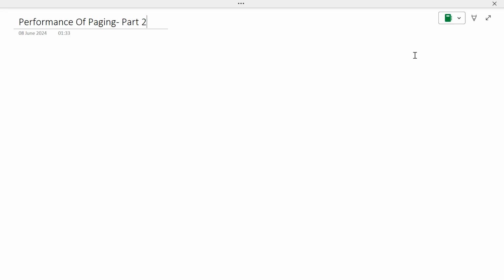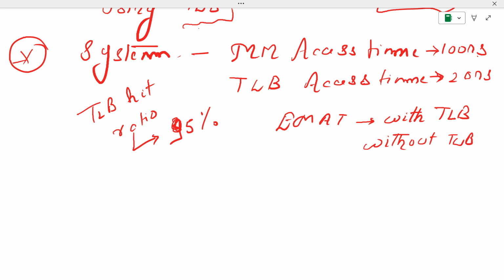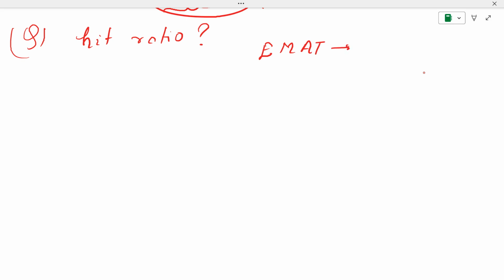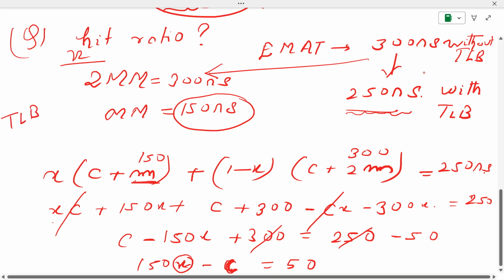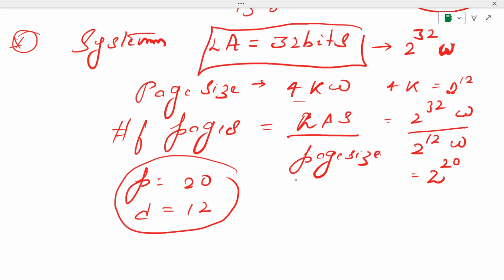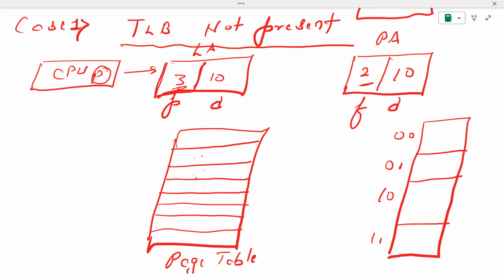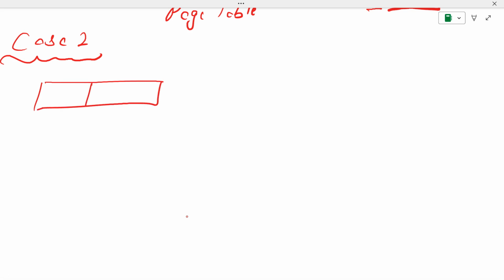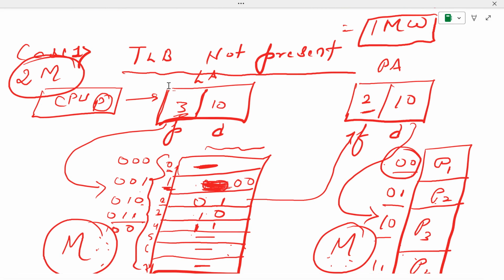Performance Of Paging 1